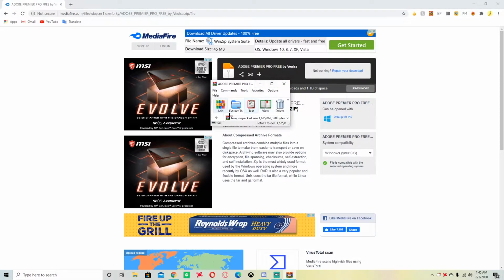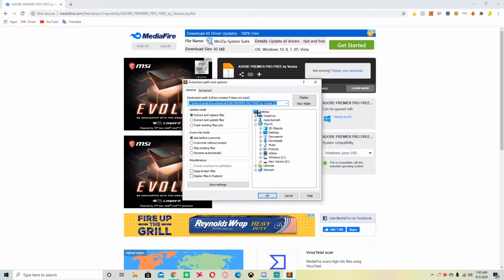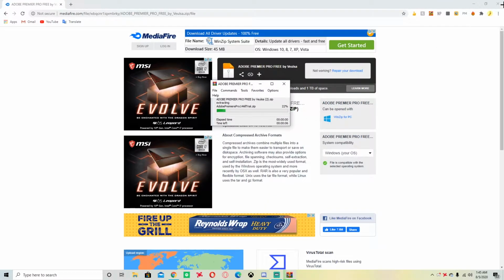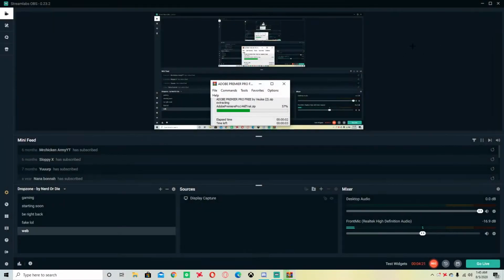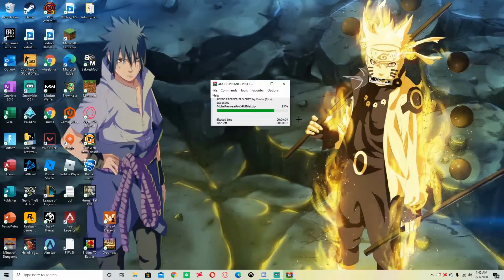FREE EDITING SOFTWARE FOR FREE ADOBE PRIMEIRE PRO VERY EASY!!!!!!!!!